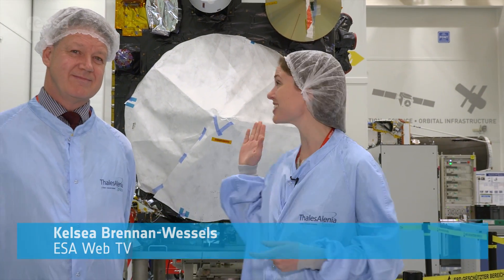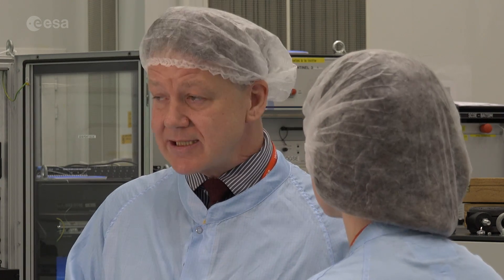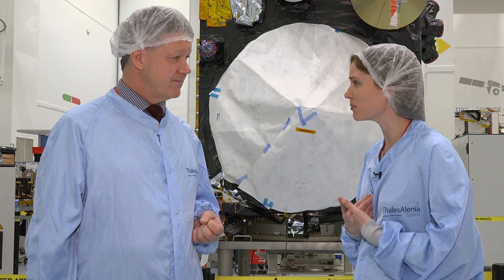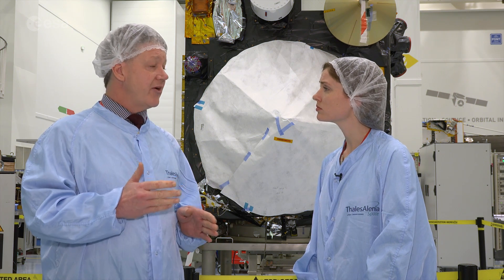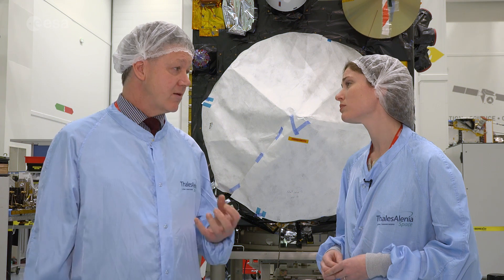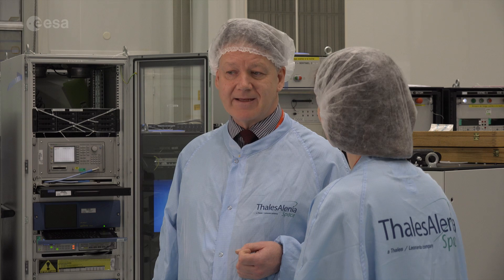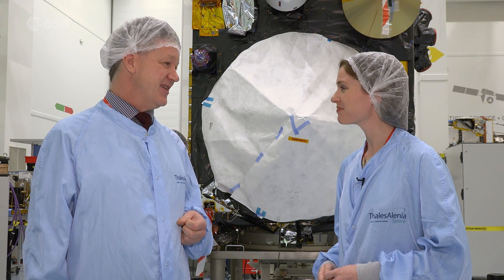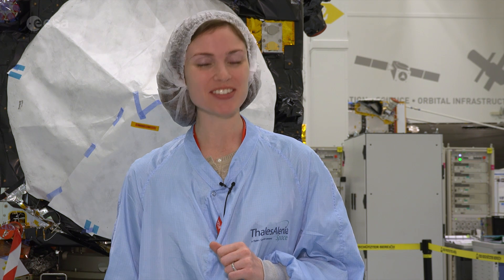Earth from Space: special edition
Discover more about our planet with the Earth from Space video programme. In this special edition, Sentinel-3 Mission Scientist Craig Donlon joins us from the cleanroom at Thales Alenia Space in Cannes to explain how Sentinel-3 is helping us better understand our oceans.